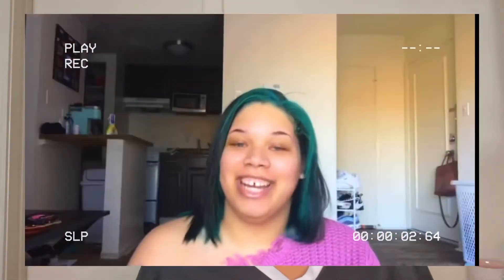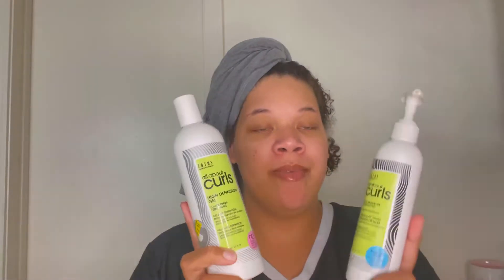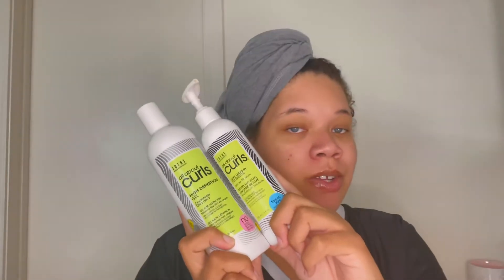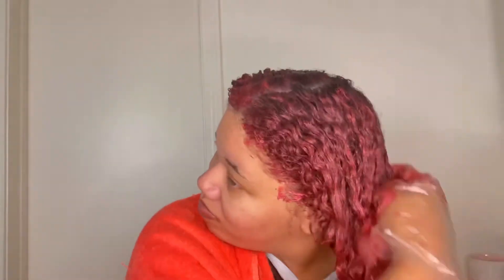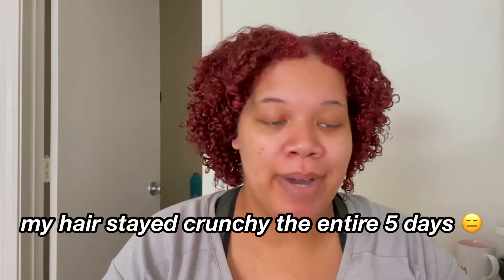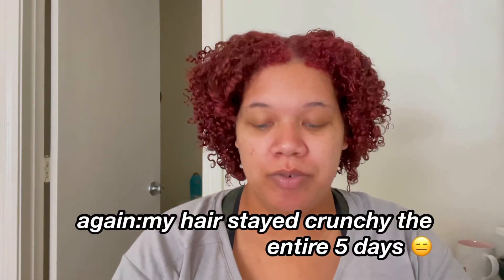FINALLY trying ORS color wax/sangria hair color review and demo